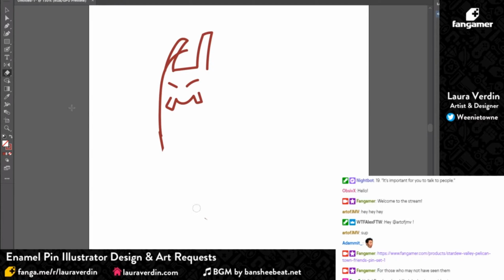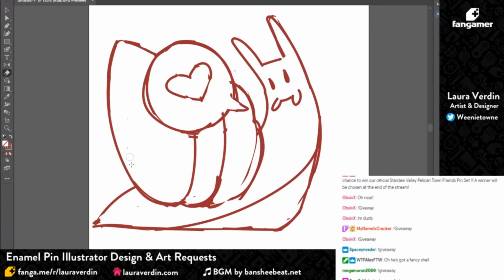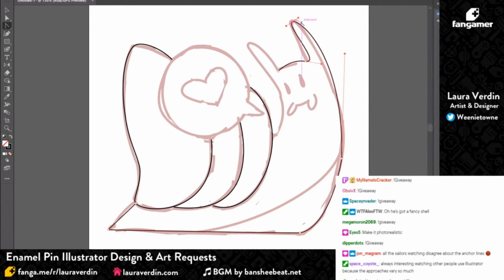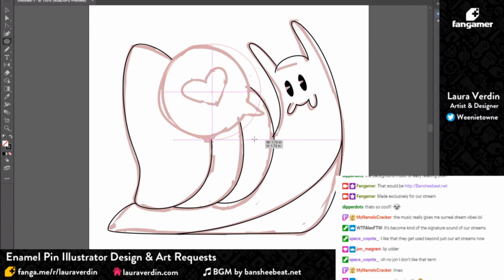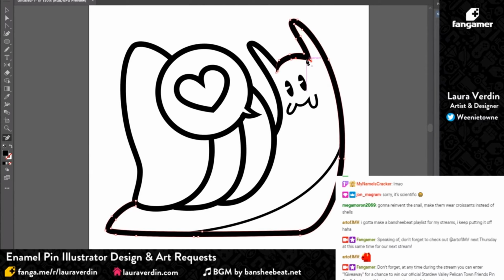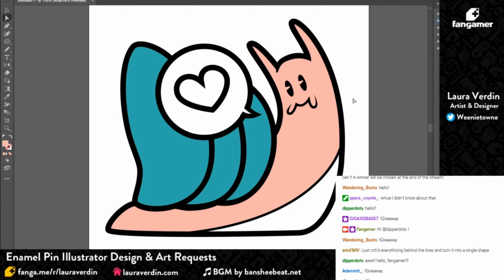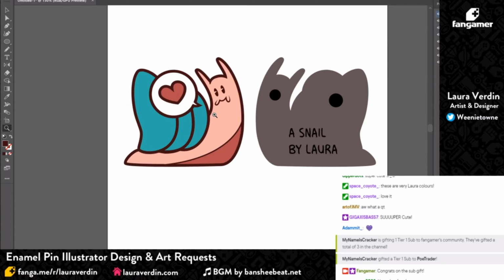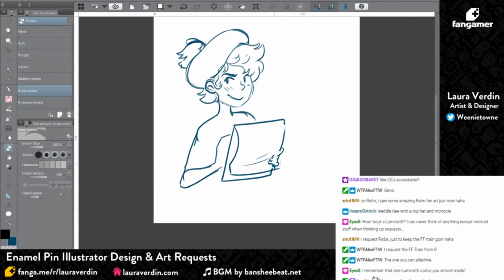Fangamer Artist Stream - Laura Verdin #3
Laura Verdin returns to demonstrate how to make an enamel pin and then takes viewer requests for a digital art piece!